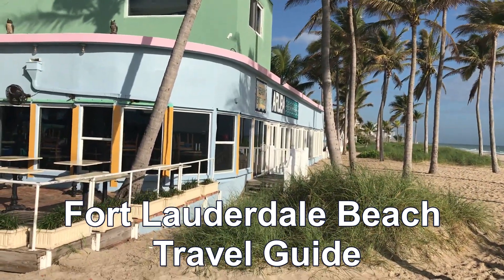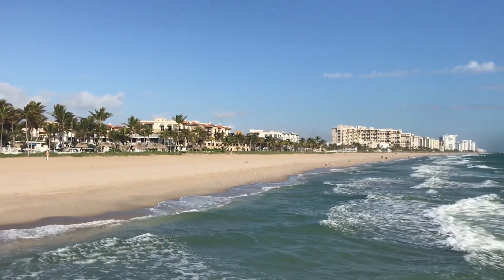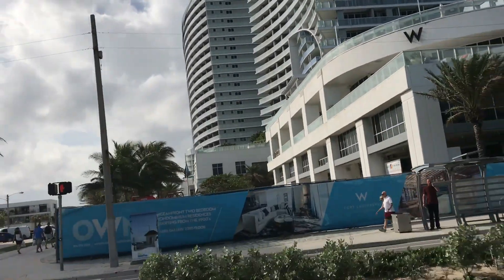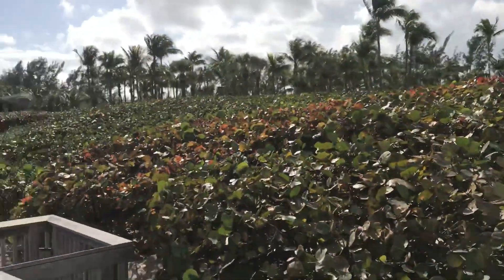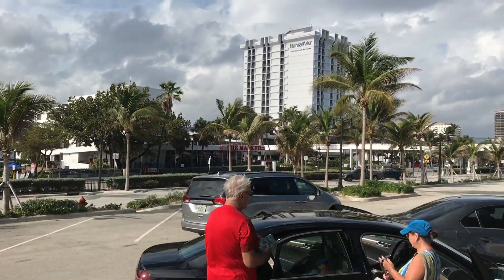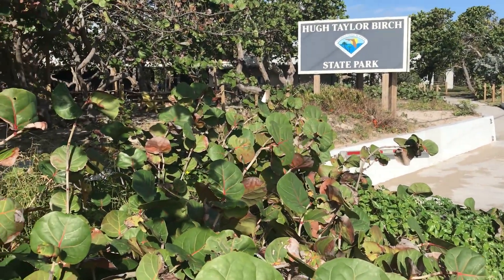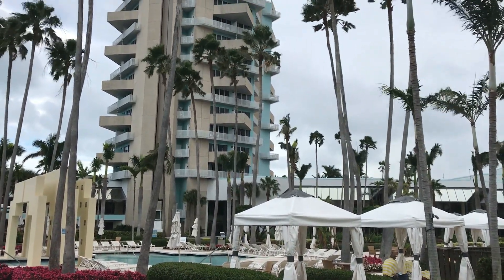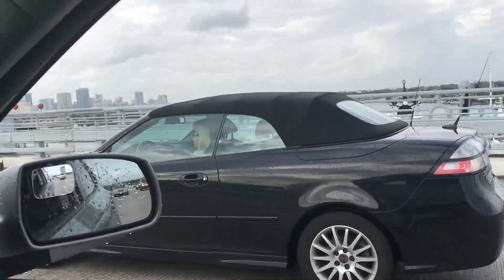🌴 The Fort Lauderdale Beach Travel Guide: Classic Charm & Essential Tips for Your Trip 🏖️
Discover the timeless allure of Fort Lauderdale Beach in our comprehensive travel guide! 🌊 We'll cover everything you need to know before you embark on your sun-soaked adventure. From the best spots to dine and unwind, to must-see attractions and local secrets, our guide will ensure you make the most of your Fort Lauderdale experience.

(0:00) Introduction
(0:10) Lauderdale on the Sea Beach
(0:20) Great Beach Day
(0:30) Elbow Room Bar
(0:40) Bars on A1A
(0:50) Fort Lauderdale Beach Promenade
(1:00) Driving along A1A
(1:26) W Hotel
(1:43) Ocean View
(1:53) Beach
(2:05) Marriott Harbor Beach
(2:18) Tropical Swimming Pool
(2:35) Bahia Mar Marina
(2:50) Doubletree Hotel (Bahia Mar)
(3:00) Jungle Queen Boat
(3:15) Walking Beach by Marriott
(3:34) Hugh Taylor Birch State Park
(3:44) Beach Hammock Trail
(4:00) Canoeing
(4:10) Pier 66 Resort
(4:35) Port Everglades Cruise Terminal
(4:50) Greater Fort Lauderdale & Broward County Convention Center